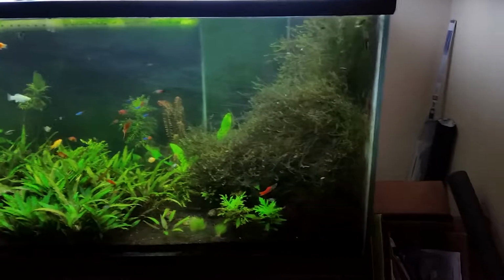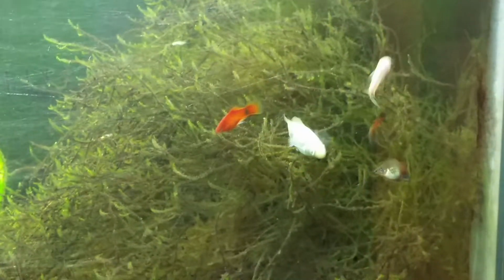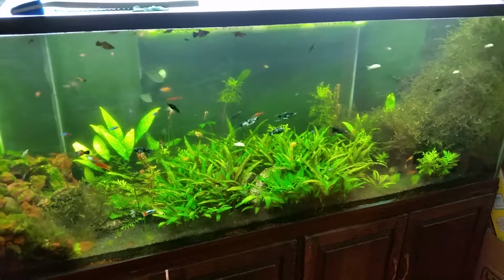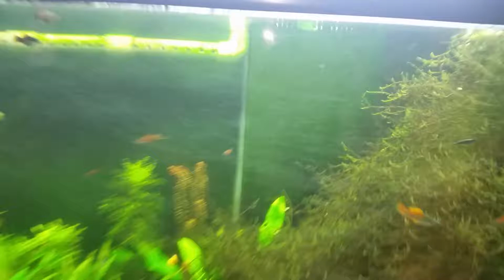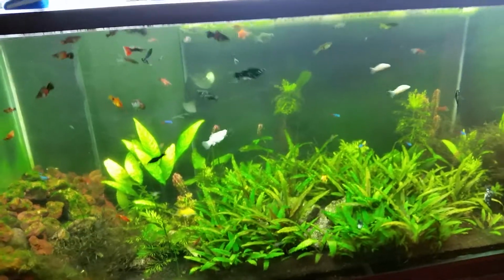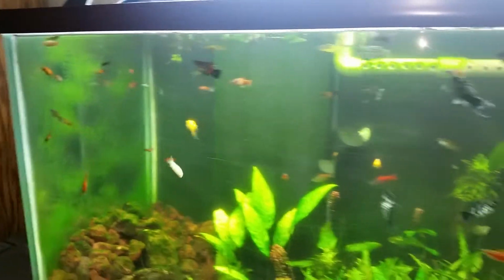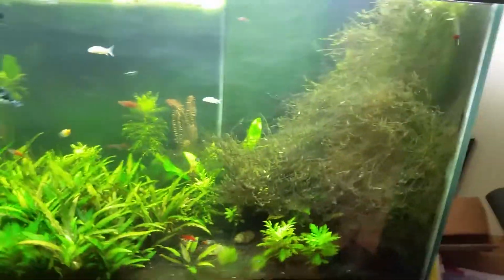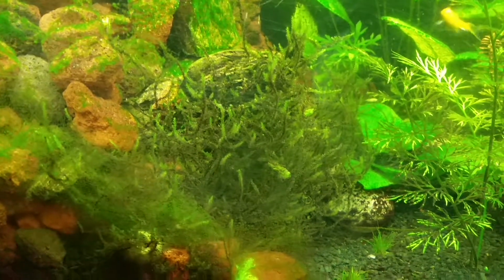240 gallon sump anniversary update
Huge java moss breeding ground with hybrid developments